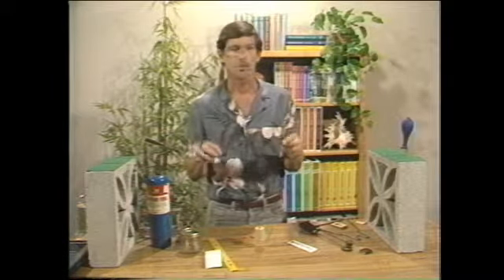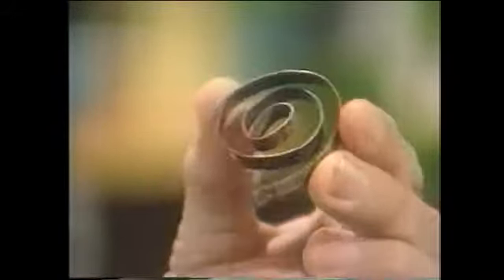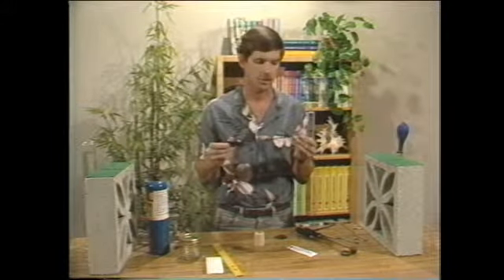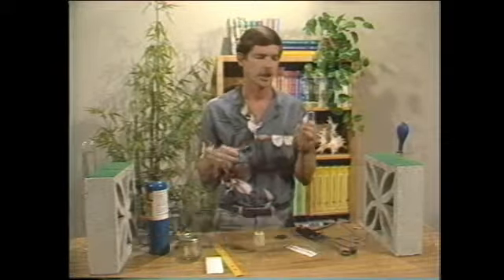Heat, physical science information and activities for teachers Grades 4-6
Topics in Heat at the intermediate level (grades 4-6) shown and described for teachers to use in their classroom.  Get the Printed Outline (pdf) so you don't have to take notes